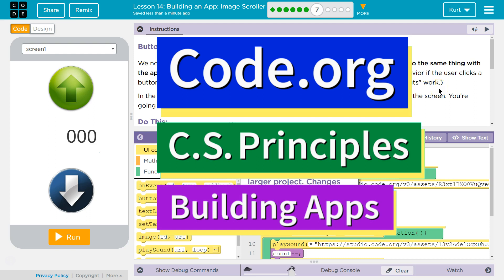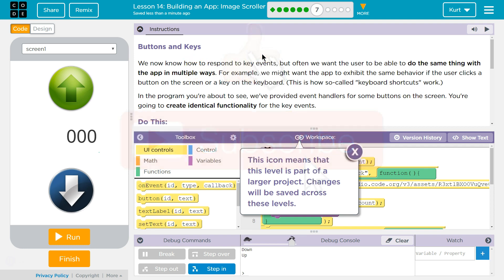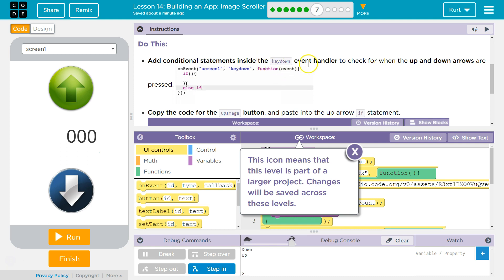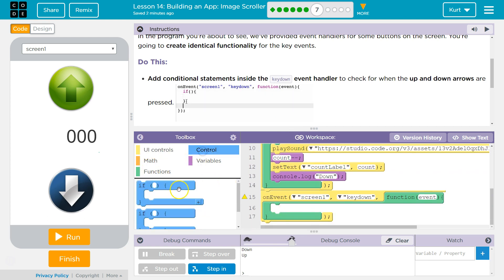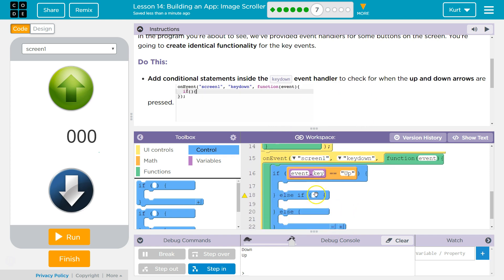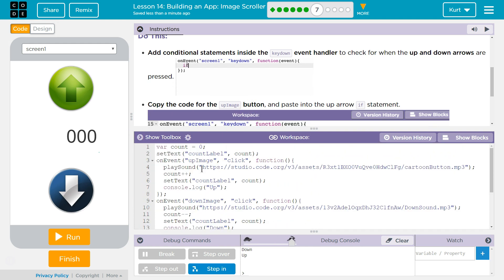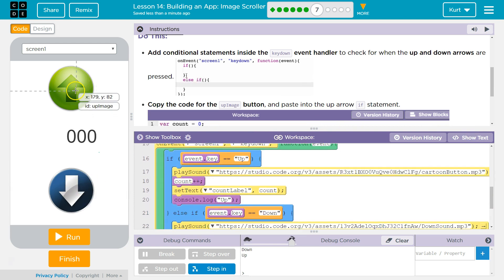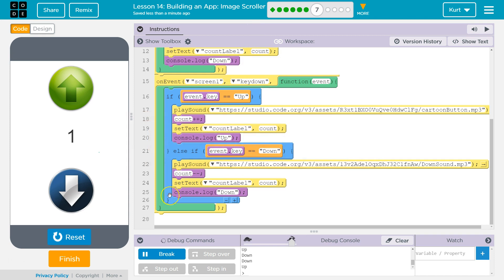Building an App Image Scroller Lesson 14.7 Tutorial with Answers Code.org CS Principles